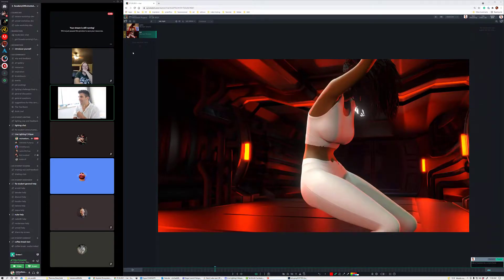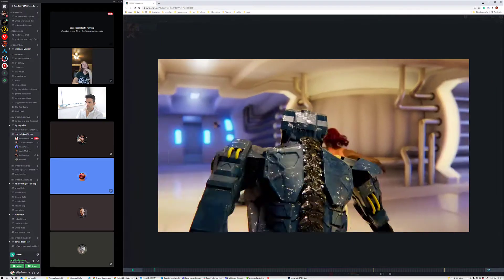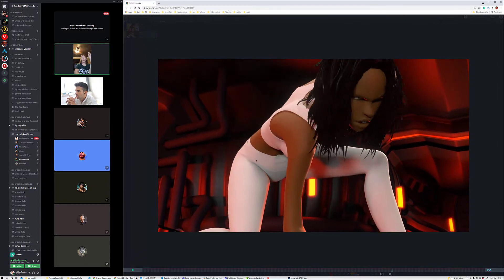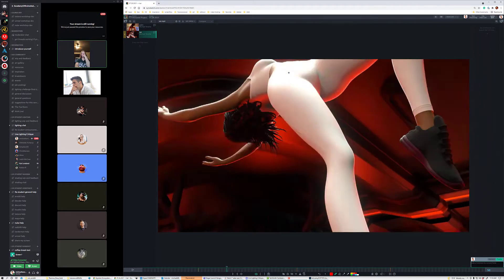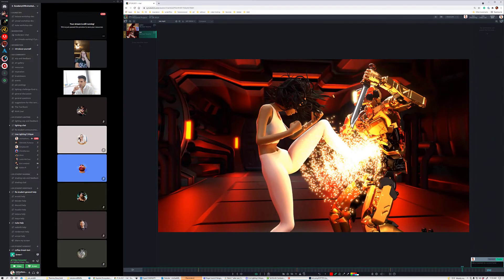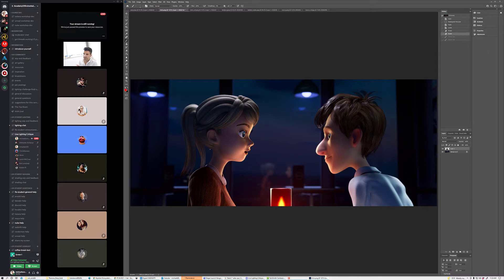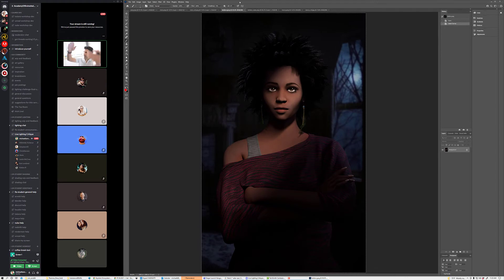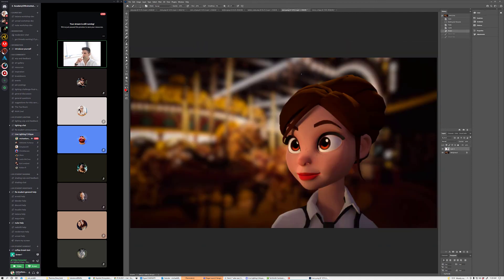Academy of Animated Art Lighting Critique with Mike Tanzillo - July 28th, 2021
Mike's back with another round of lighting critique. In this episode, Mike breaks down a couple of video submissions, and then it's off to the stills. Tune in and enjoy!

Highlights

0:30 - Justin's Submission
5:50 - Kat's Submission
10:38 - Amy's Submission
14:51 - Chris' Submission
18:27 - Keldon's Submission
20:56 - Mercy's Submission